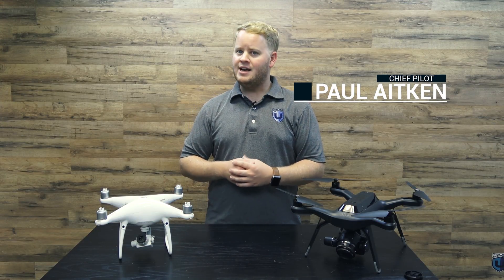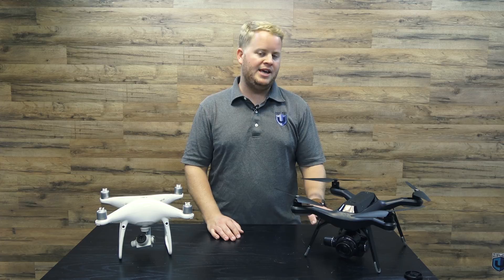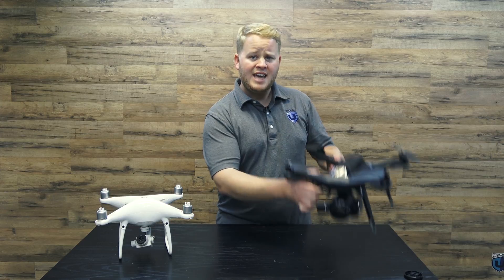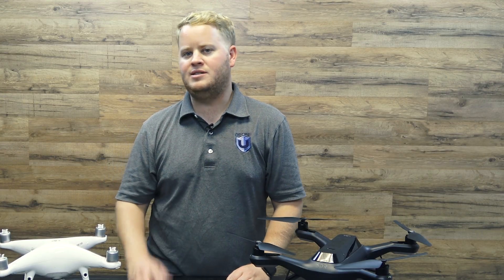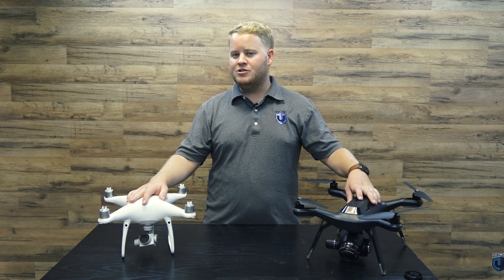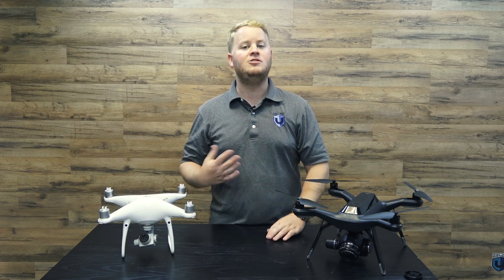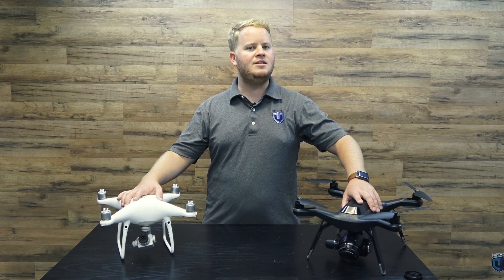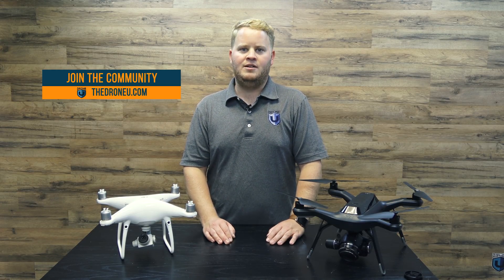Phantom 4 Pro vs 3DR Solo R10C: What's the Best Drone for Mapping?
We recently tested the Phantom 4 Pro and 3DR Solo R10C for mapping as we wanted to figure out how we could actually acquire more accurate data. After months of testing we have a final decision. Between the Phantom 4 Pro and the Solo R10C, the P4Pro is the clear winner.

But, we will soon be coming out with a review of the Yuneec Typhoon H520 as we believe it could be a better mapper than the Phantom 4 Pro.

YouTube URL for this video - .